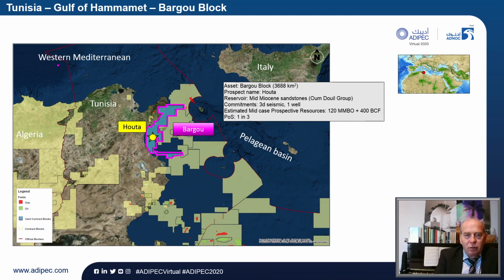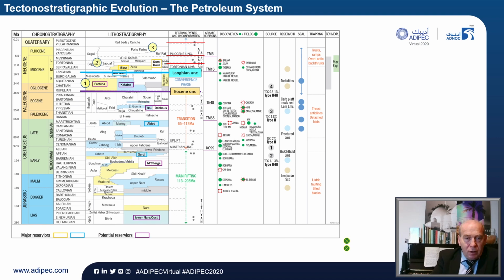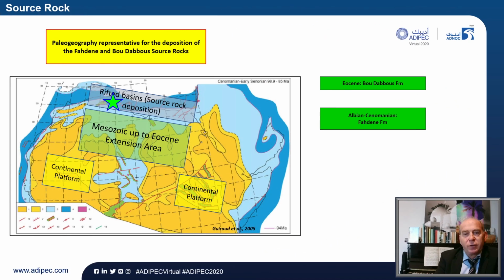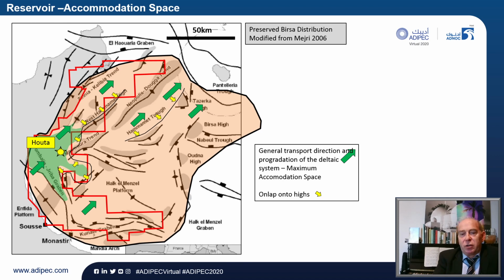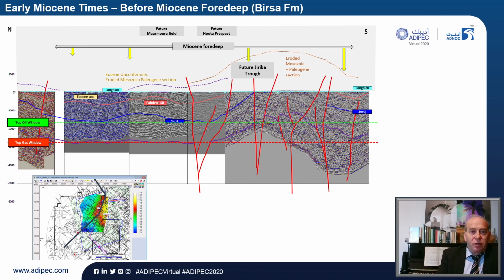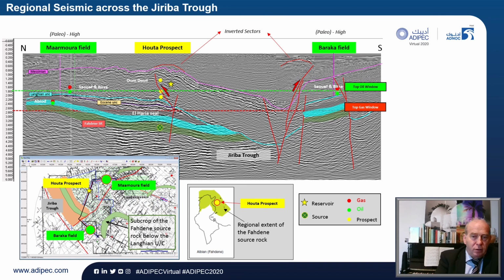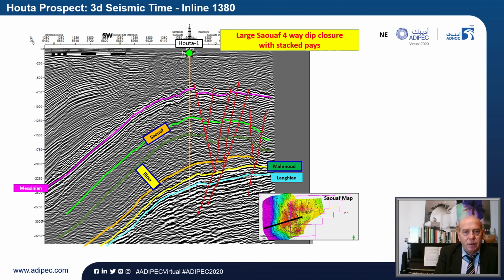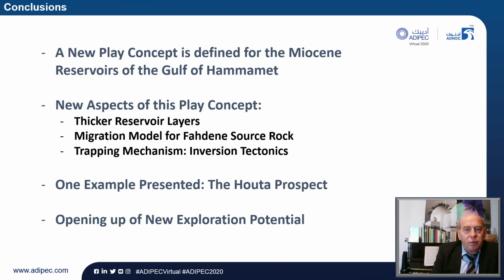New Play Concept in the Tunisian Offshore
Presentation @ ADIPEC Virtual 2020: "The Houta Prospect (Hammamet Basin, Offshore Tunisia) as an Example of a New Play in an Old Basin"
The paper can be downloaded for free: